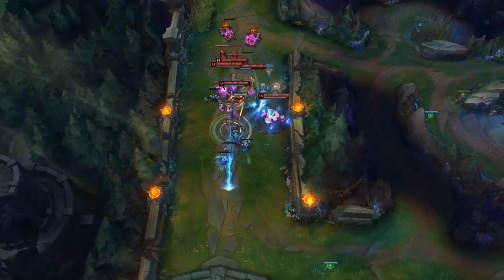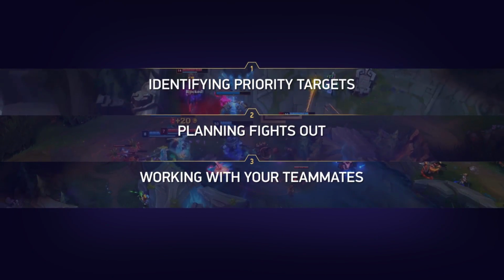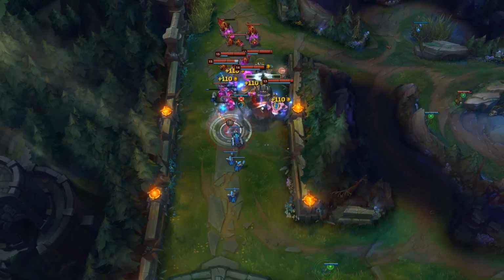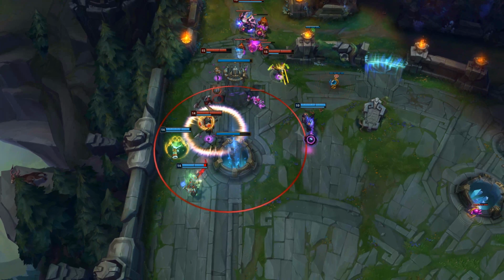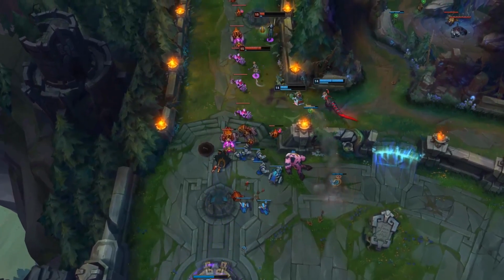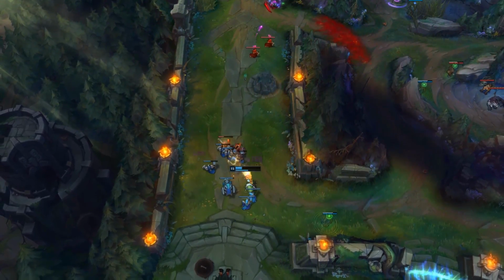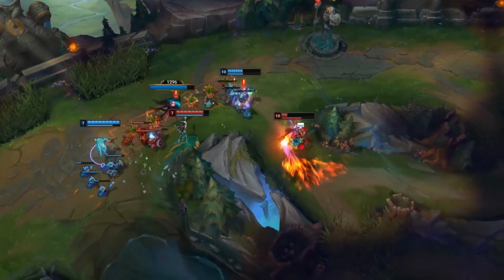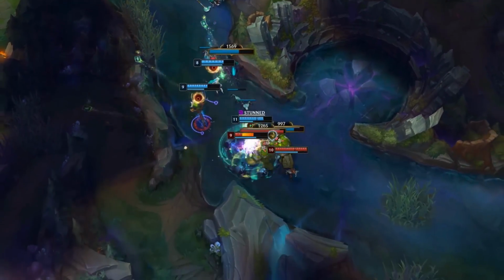How to Teamfight Safely as an ADC (Mobalytics Academy Series) - League of Legends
In this lesson, we’ll teach you how to teamfight safely to maximize your DPS as an ADC.
Try Mobalytics for FREE to improve your League of Legends skills!

Timestamps:
0:33 Target selection
2:03 Know your enemy
3:04 Be with your team

Teamfighting is the climax of a defensive player’s strategy. It requires patience, planning, and consistency in order to make a viable strategy. Here, you’ll learn how to improve your teamfighting with three simple things: identifying priority targets, planning fights out, and how to work with your teammates.

Editors: Anatolii "t0x1" Yarovyi

Voice: Hewitt “prohibit” Benson

Concepts: adc, bot carry, how to teamfight, who to focus, KDA, how to not die, when to fight,  wave management, wave control, summoner spells, when to group, how to position,  lol, mobalytics, academy series,